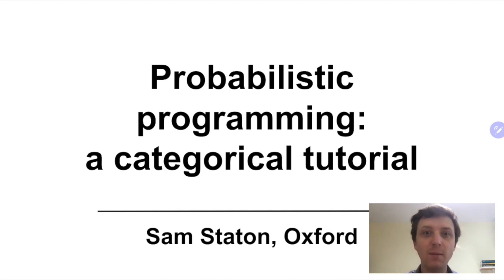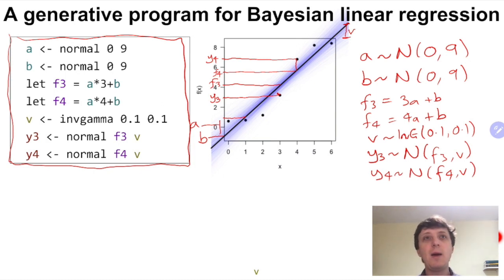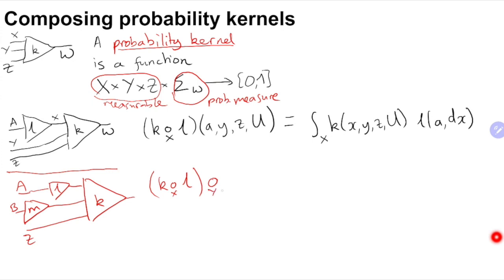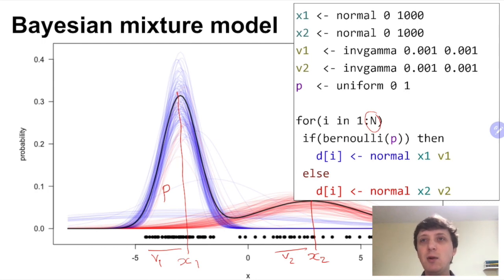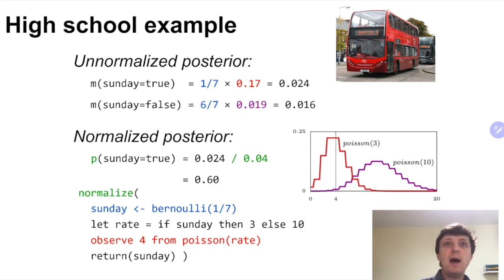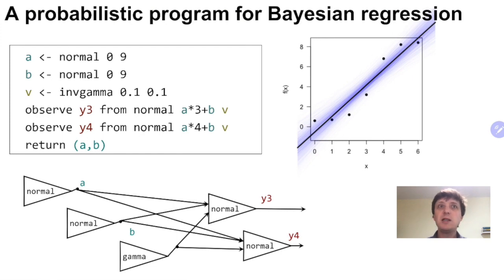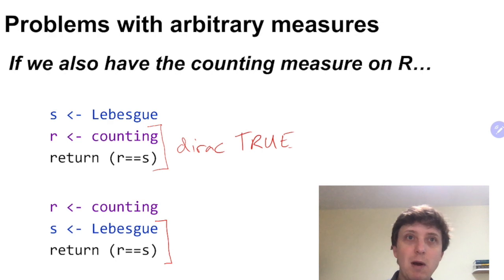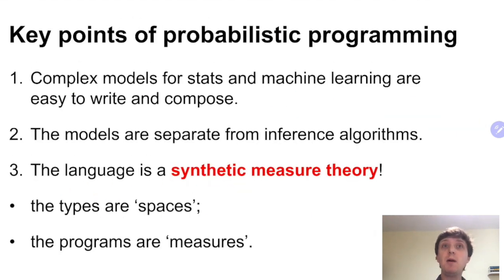Tutorial: Probabilistic programming - a categorical tutorial (Sam Staton)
Title: Probabilistic programming - a categorical tutorial (Sam Staton)
Speaker: Sam Staton

My notes on probabilistic programs as measures -- similar to this tutorial but with references.

Timings:
2:08. Generative models as probability kernels
22:01. Conditioning with likelihoods.
35:00. Subtleties with normalizing constants.
41:32. S-finite kernels.